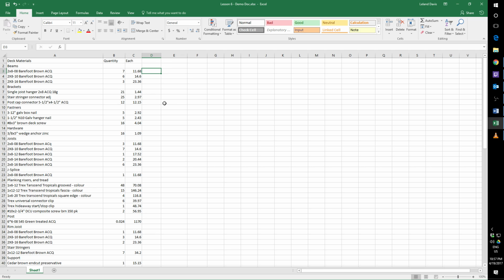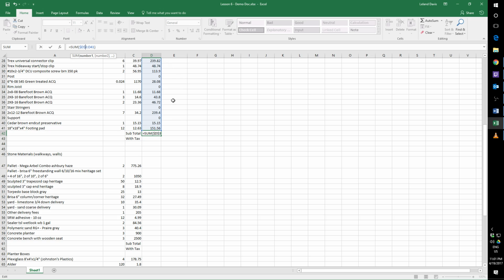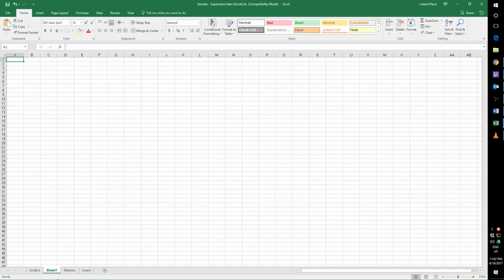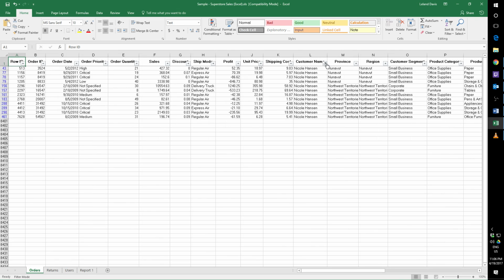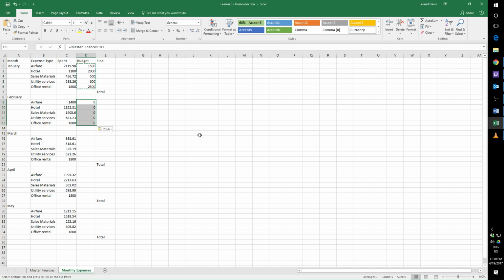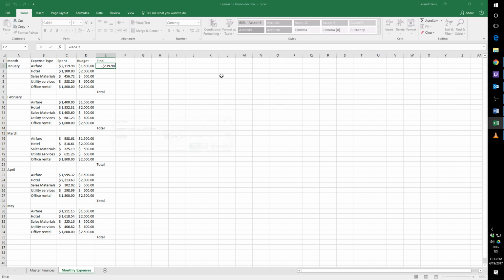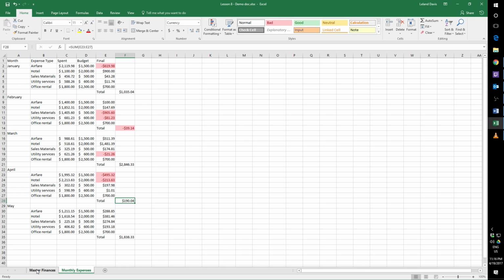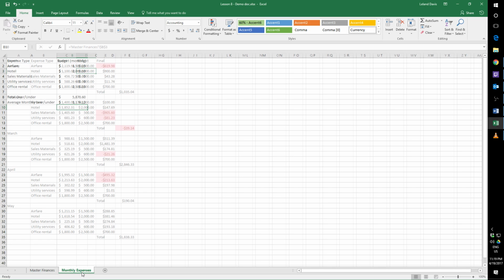Excel lesson 8